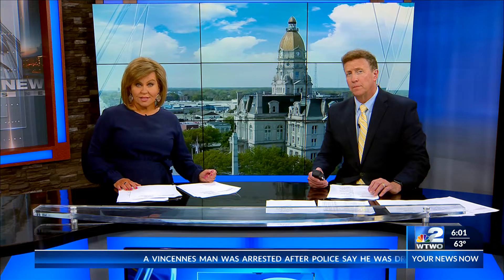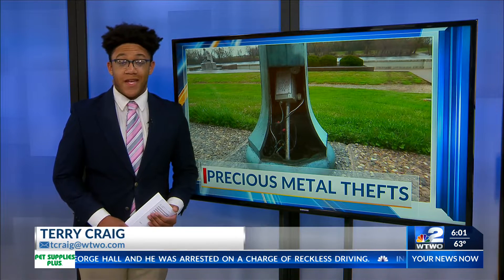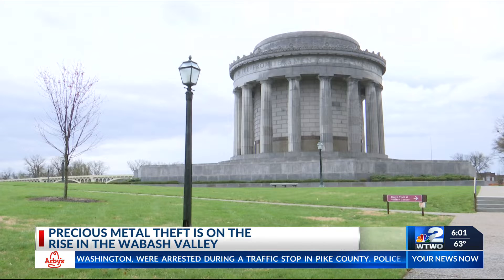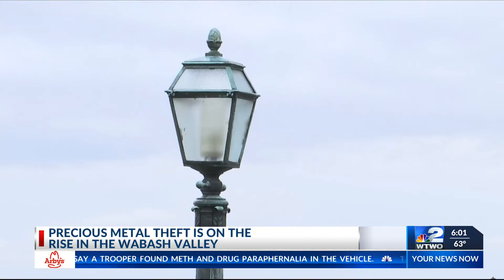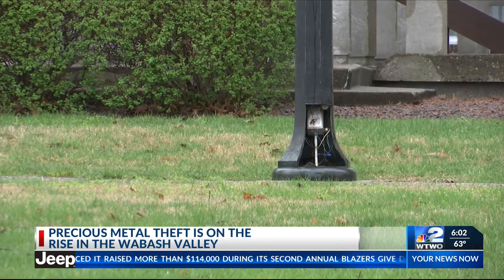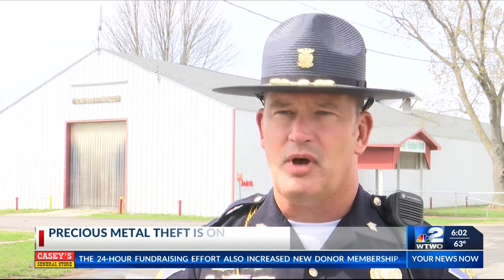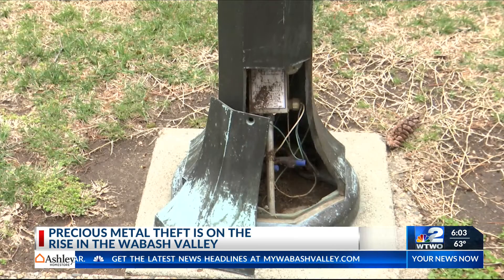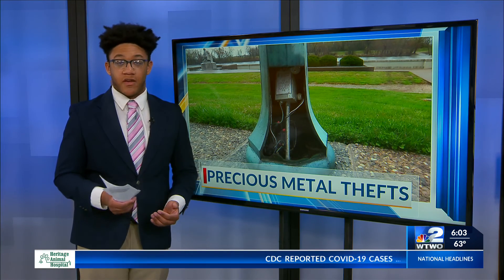Precious metal theft is on the rise in the Wabash Valley.